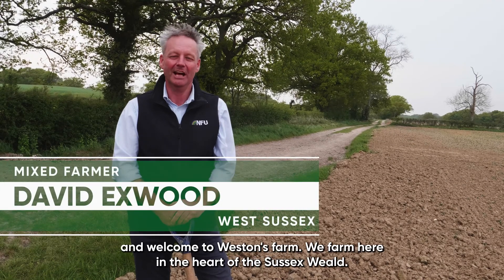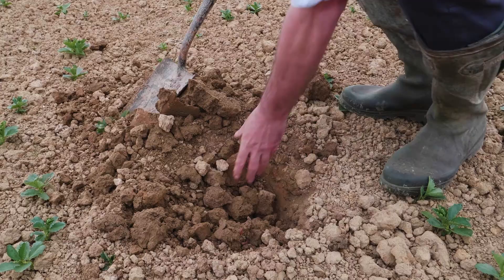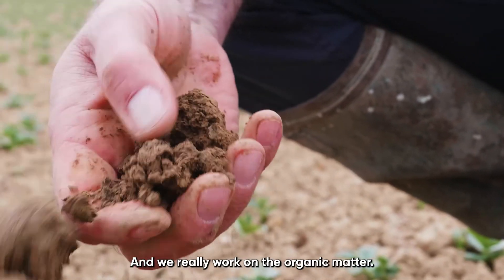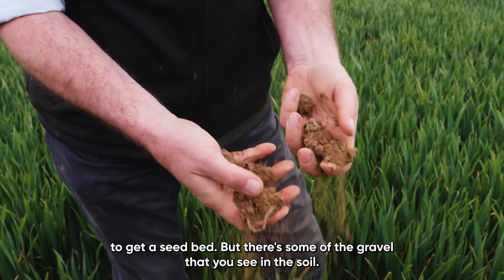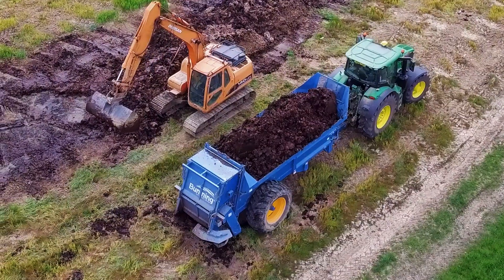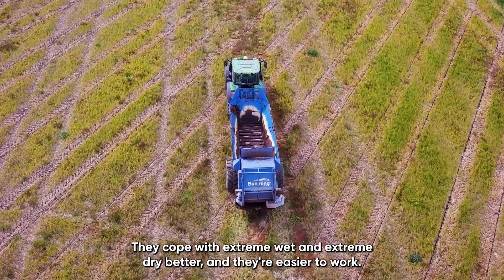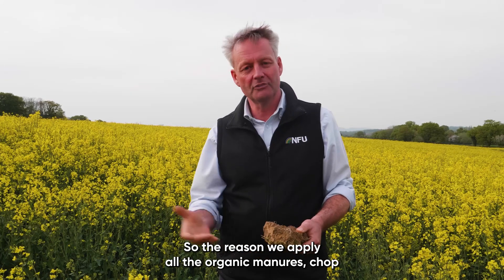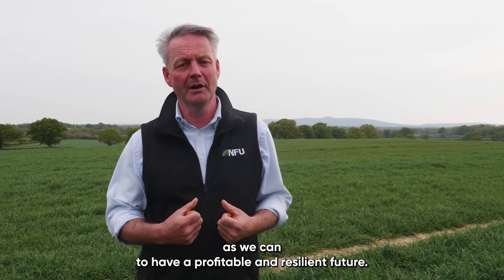Soil | NFU Vice President David Exwood talks healthy soil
Today we are launching our new soils report, 'Foundation of Food - Our Vision for Good Soil Health'.

We recently spoke to NFU Vice President David Exwood to find out why soil is at the heart of his farming system, and the steps he is taking to manage his soil effectively to enable him to produce more food for the nation alongside providing benefits for the natural environment

Healthy, well managed soils are crucial to our farming systems, providing the essential medium to grow our food and the foundation for our varied landscapes. Soils also deliver many wider benefits including sequestration and storage of carbon, diverse ecosystems, regulation of water and resilience to climate change.